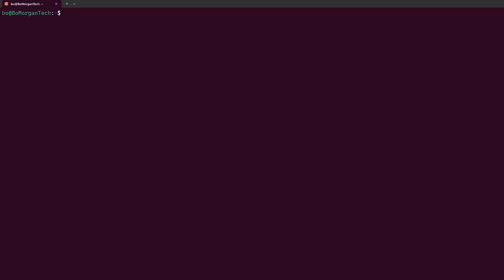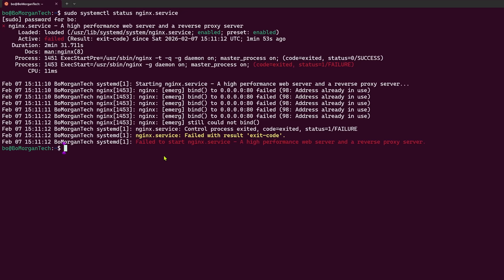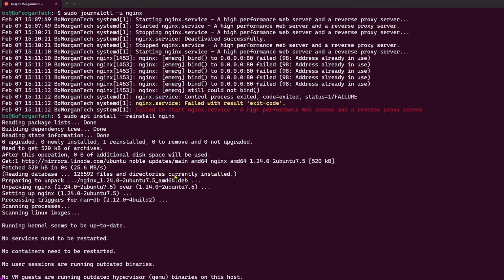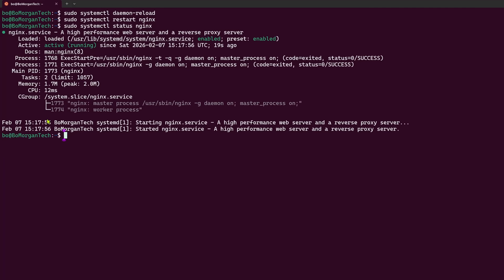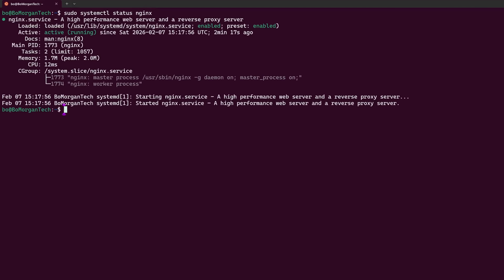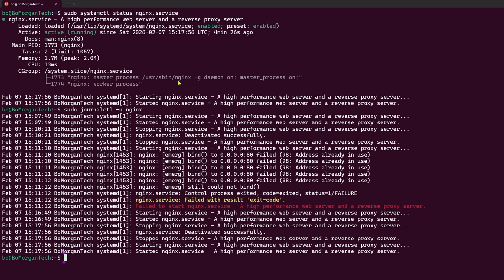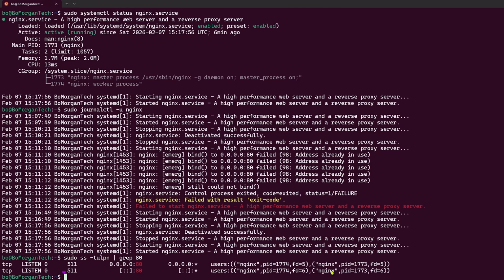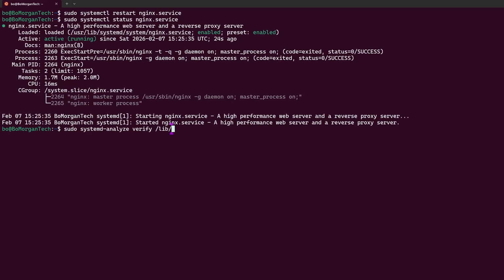fixing broken systemd services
In this video, we fix broken systemd services step by step using a calm, simple process. If a service will not start, keeps crashing, or shows as failed, this walkthrough shows you exactly how to find the problem and fix it without guessing.

You will learn how to check a service’s status, read the error messages, use logs to understand what went wrong, and safely restart the service. These are the same steps used in real IT environments when web servers, databases, or monitoring agents stop working.

This skill matters because troubleshooting services is a daily task for Linux administrators. When you know how to read what systemd is telling you, problems become manageable instead of stressful.

What you’ll learn:
    • How to check if a service is running or failed
    • How to read error messages with systemctl
    • How to use journalctl to see detailed logs
    • How to fix common configuration problems
    • How to restart and verify a service safely

This lesson is designed to reduce confusion and help you feel confident working in the terminal, even if you are just getting started.

📚My Book, Linux Mastery Blueprint

00:00 Intro
00:19 Check the service status
01:08 Read the Error Message
01:40 Check Detailed Logs with journalctl
02:18 Fix configuration problem
03:03 Reload systemd and restart the service
04:08 When a service is disabled
05:33 Troubleshooting notes
06:50 Real World Example
08:39 Next Step
09:27 Outro